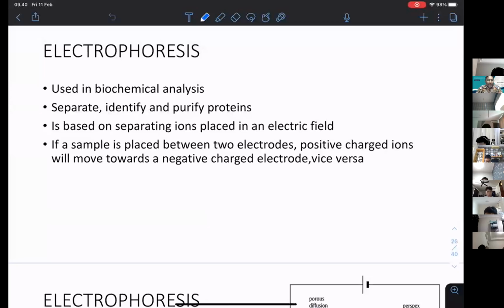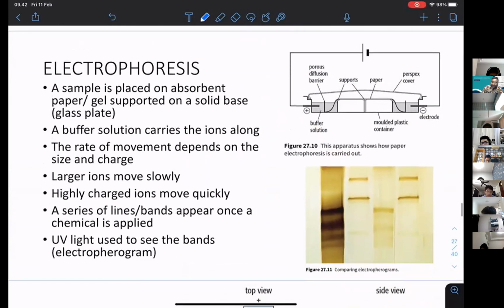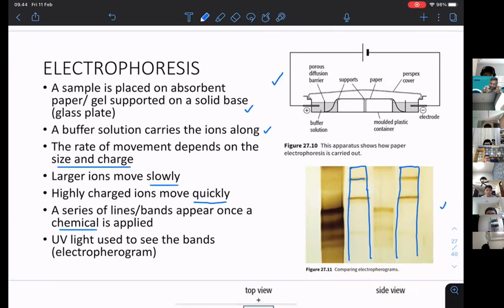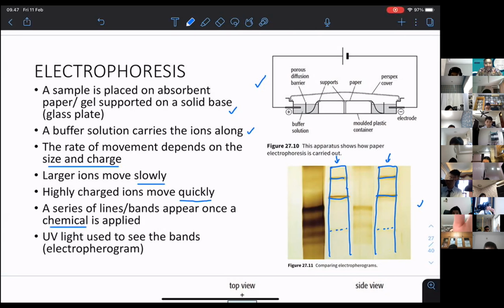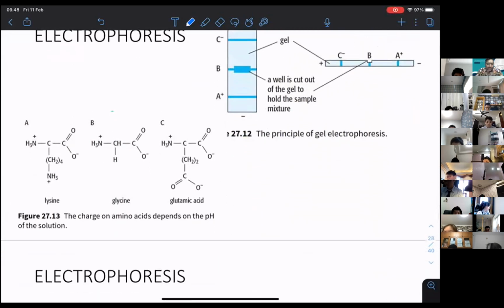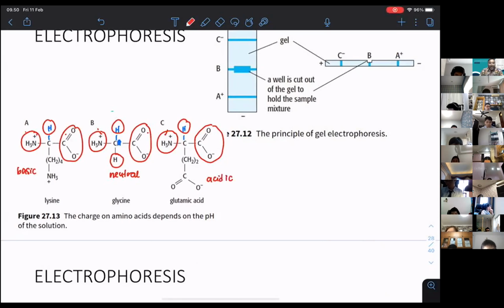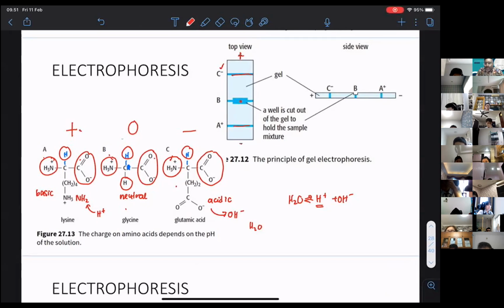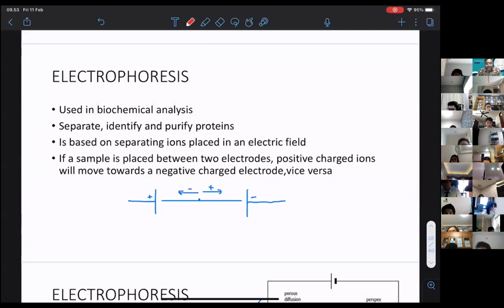ELECTROPHORESIS CAIE CAMBRIDGE 9701 CHEMISTRY A LEVELS